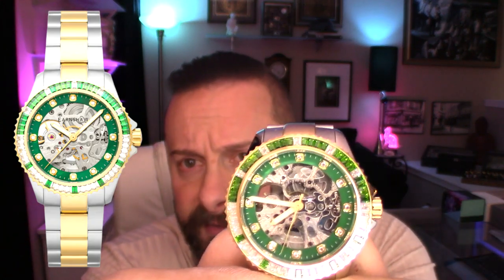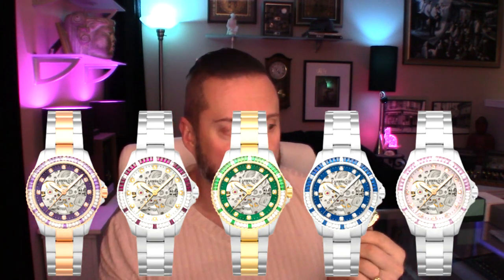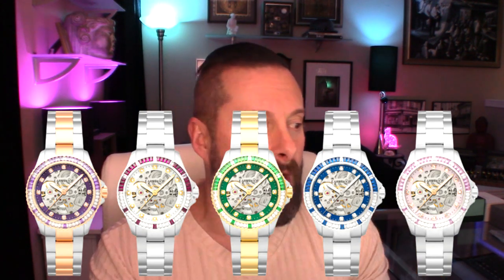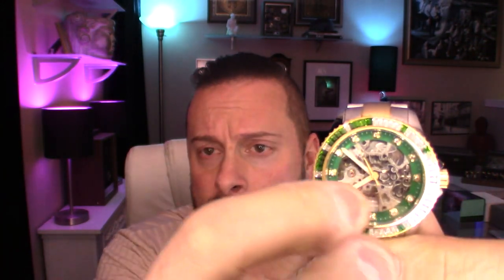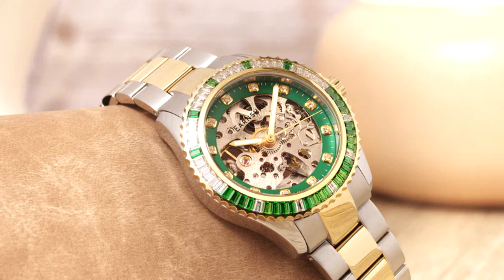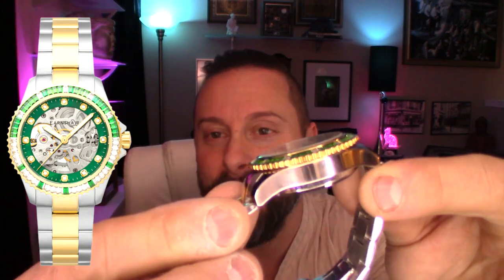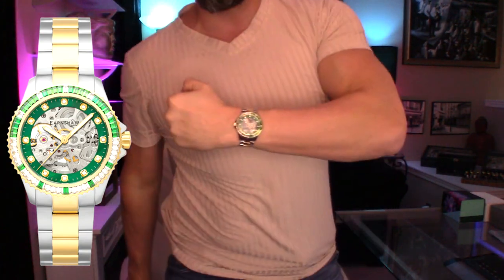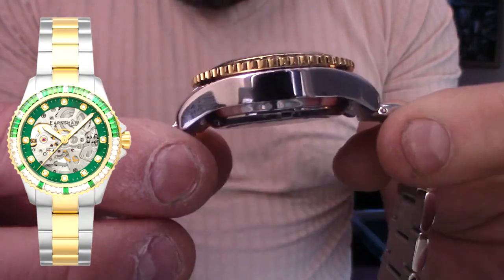Emerald Watch Unboxing | Earnshaw Watches | Martineau